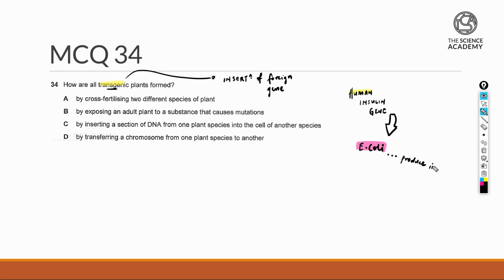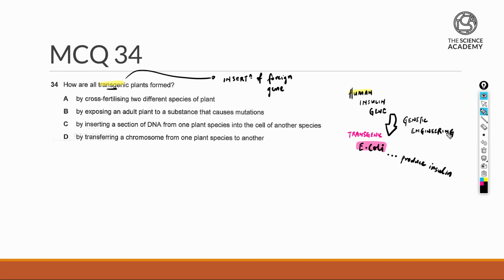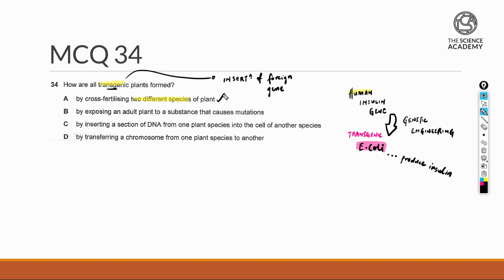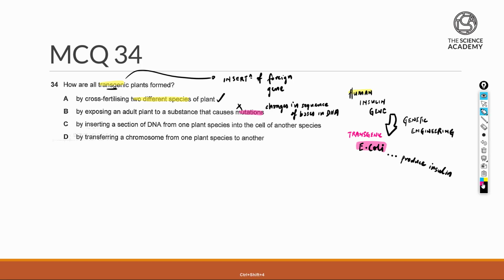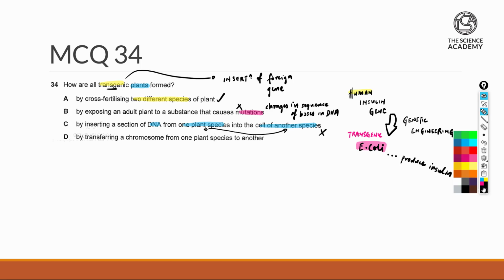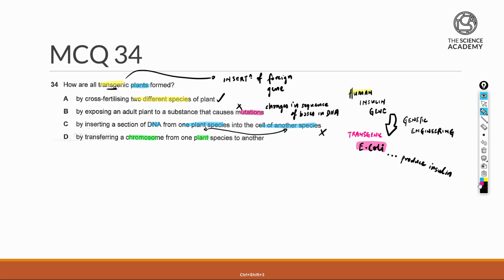2020 GCE O Level Biology MCQ Solution 34